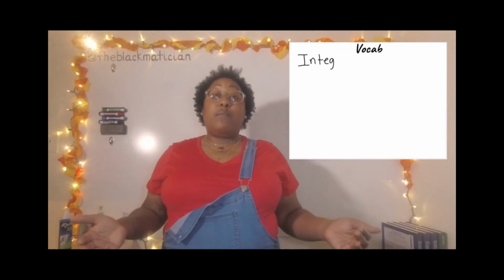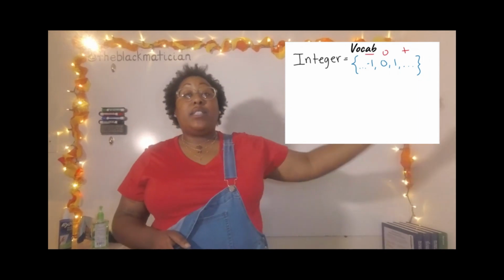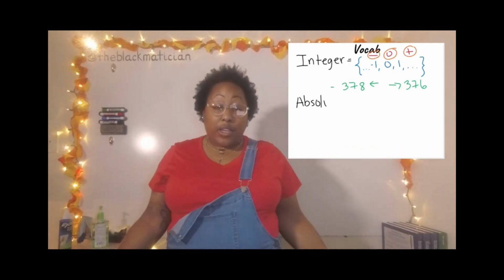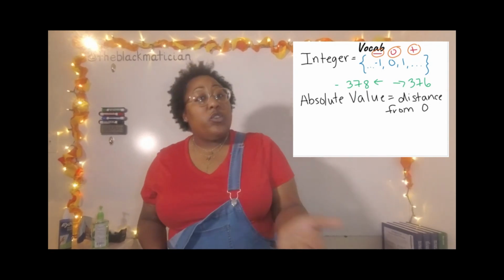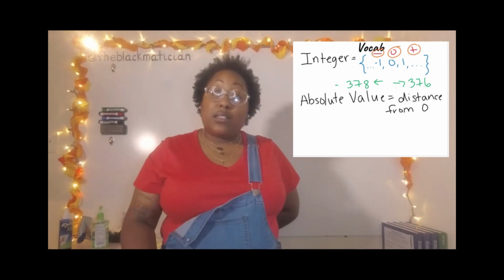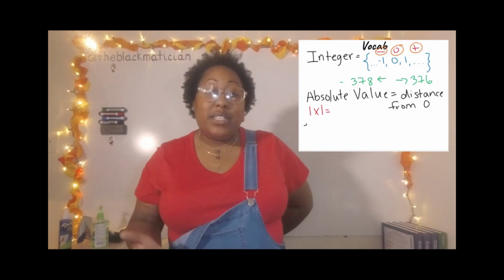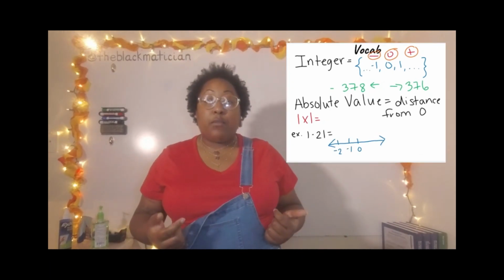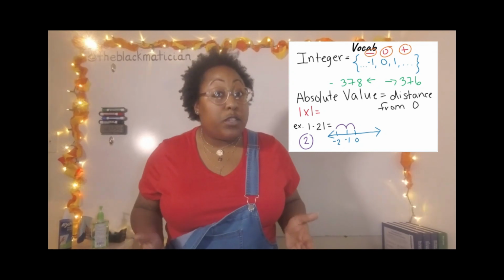Absolute Value - Quick Lesson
Absolute Value is the distance an integer is from 0.

Welcome to The Black-Matician, where math is POWER! I started a YouTube channel at the start of our global pandemic in hopes to make math relevant, relatable, and engaging.

My videos are not like ANYTHING you have seen before because I bring you a subject everyone loves to hate, with a little bit of melanin sprinkled on top! It is important for you to see math presented to you by someone who looks like you, talks like you, and in the future could be you!